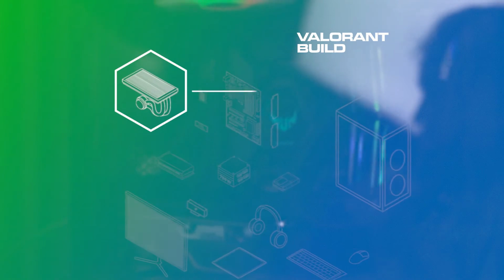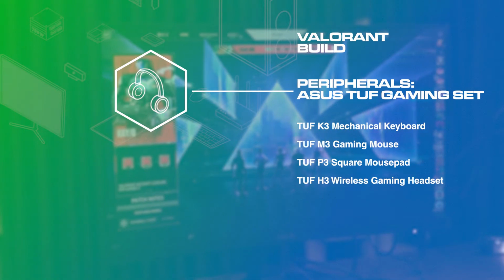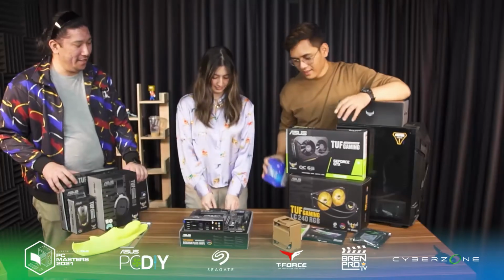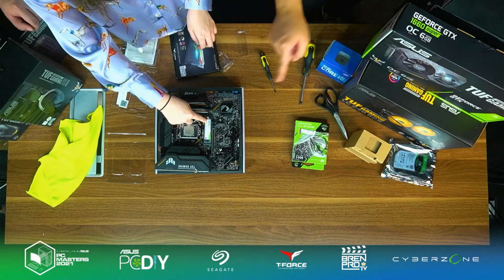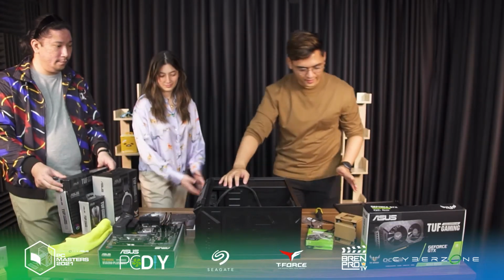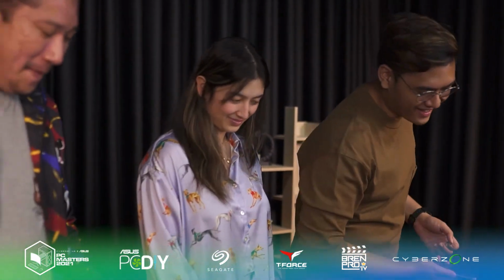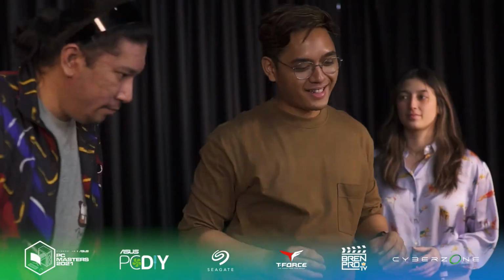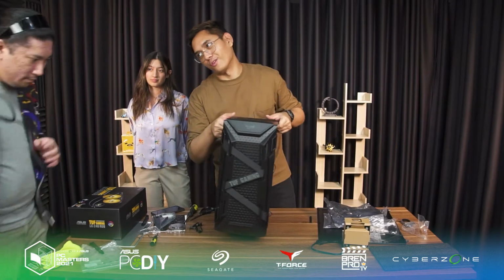Valorant Gaming PC Build! - PC Masters Episode 3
Calling all Valorant gamers! Watch the 3rd episode of CyberzonePCMasters where we’ll be doing a Valorant focused build!

Don’t miss out on episode 4 next, where we’ll build an AAA Gaming PC.

for more TechAssured PC gadgets!